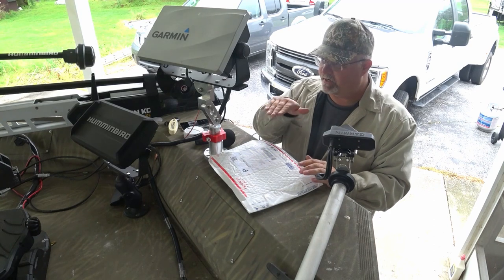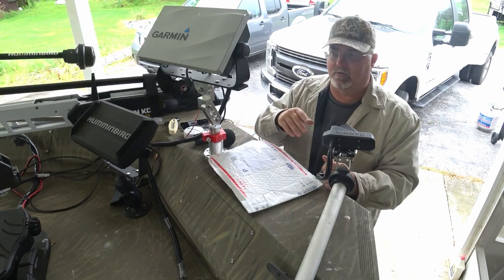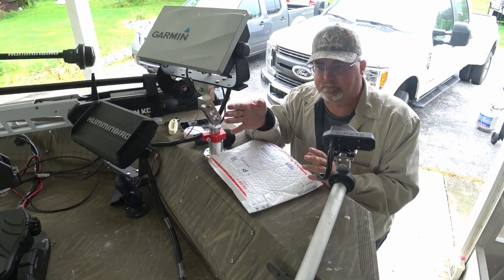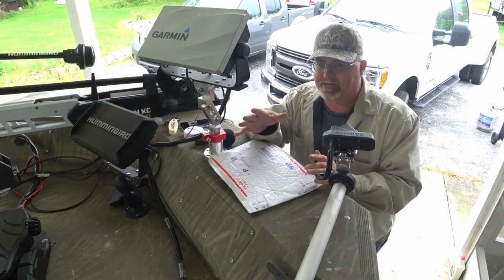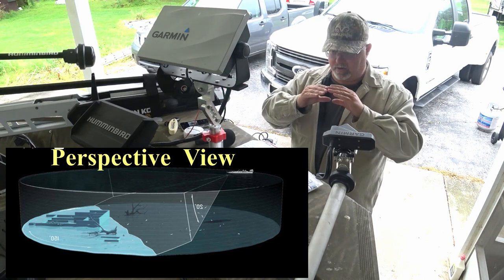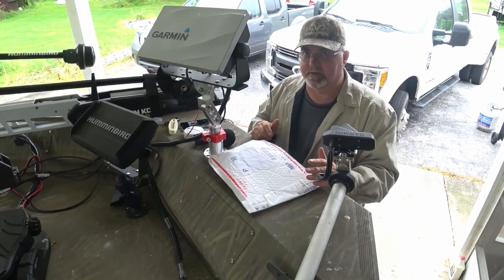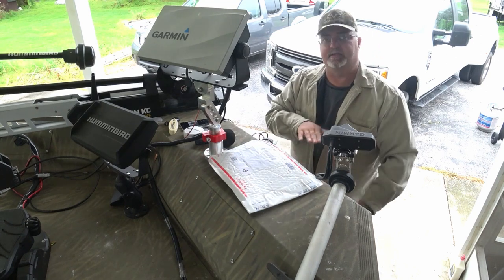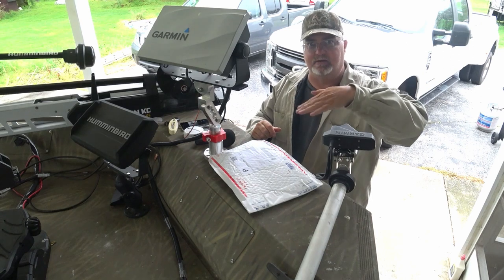Garmin Perspective View and Summit Mount w/ Livescope part 1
In this video I go over the Summit perspective view mount and mount it on the Fishing Specialties pole.  I also go over the importance of (angle) when using perspective view in various depths of water.